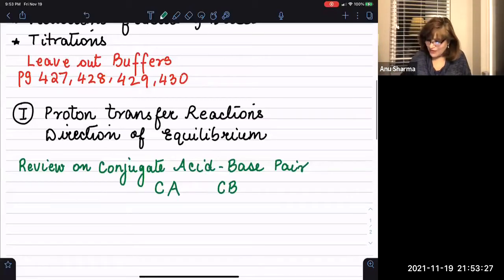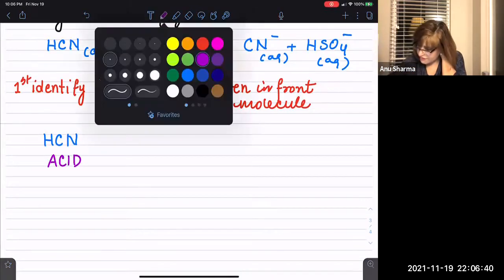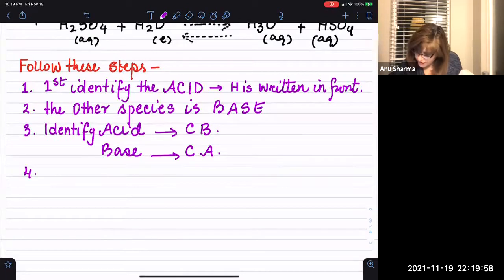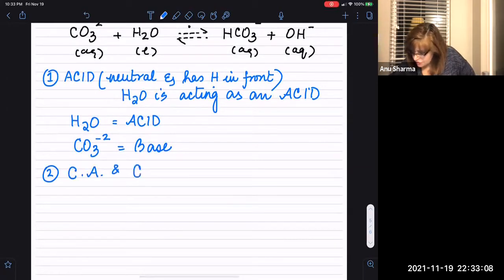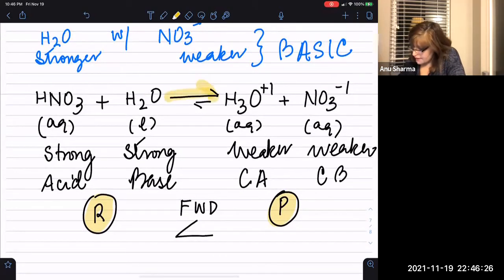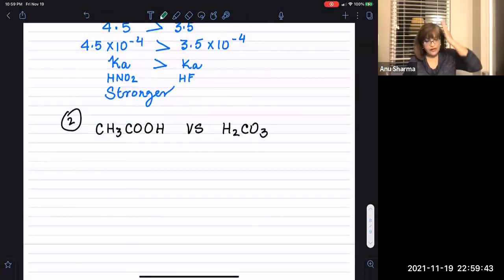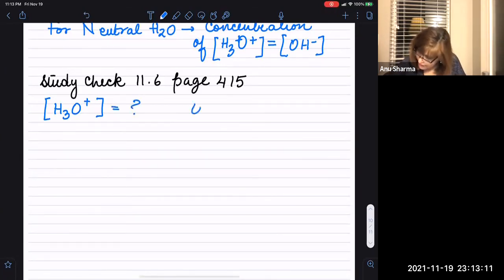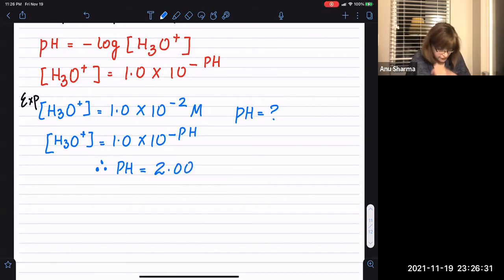Ch 11 Acids & Bases - Part 2 (GOB)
LECTURE on Ch 11 Acids & Bases - Proton Transfer Reaction, Direction of equilibrium, Dissociation Constant of acids & bases, Dissociation of water, Kw, Ka, Calculate Concentration  of Hydronium and Hydroxide ions, reactions of acids & bases, Titration - calculations on study check problems.